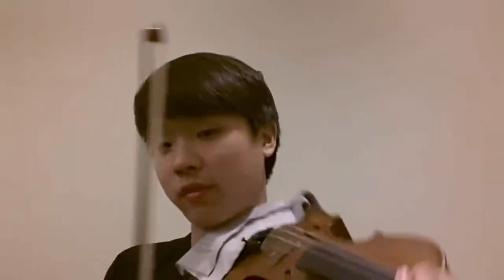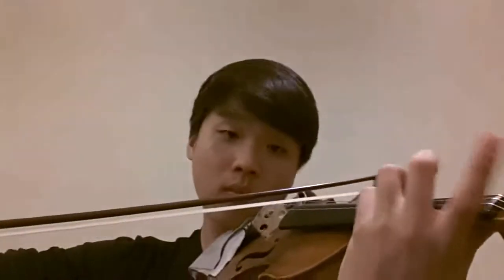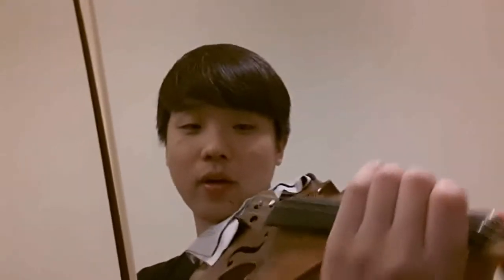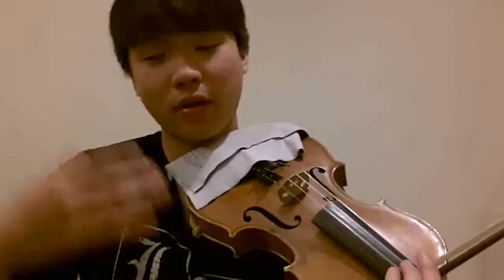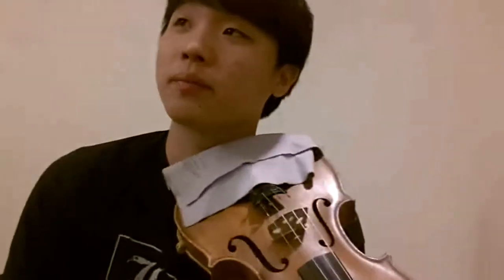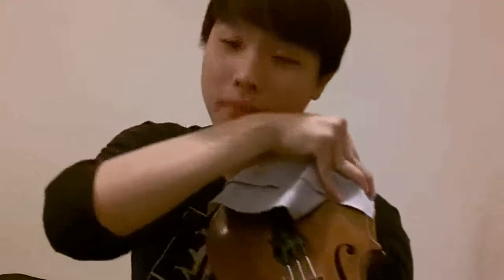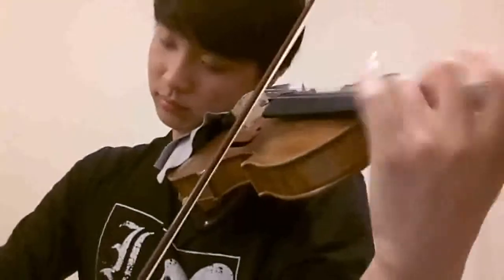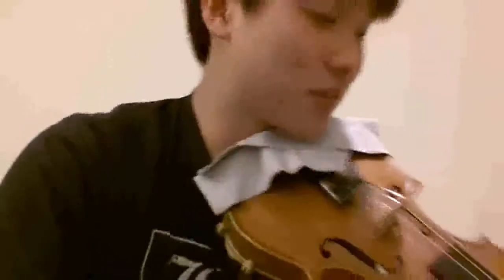Violin Basics: Vibrato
In this video, I will be going over the most beautiful aspect of violin playing and sound: the vibrato. From what the vibrato is to how it is applied, I will be going over the vast amount of nuances regarding the vibrato.